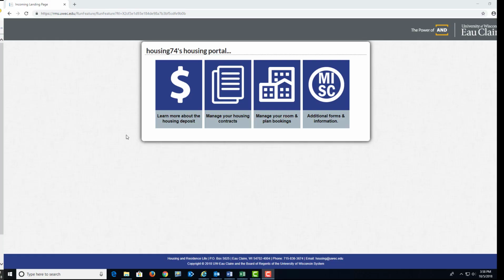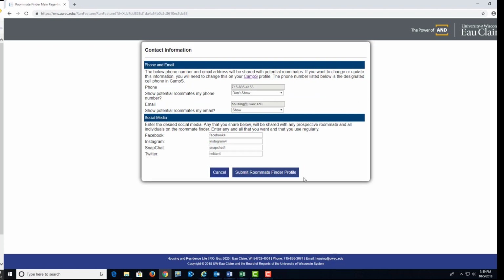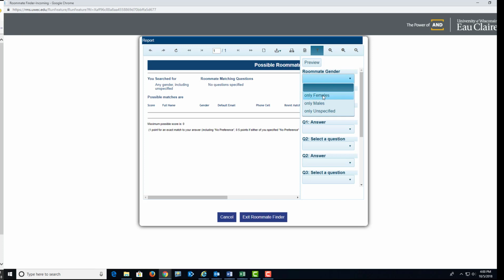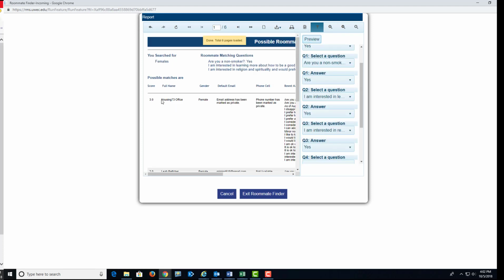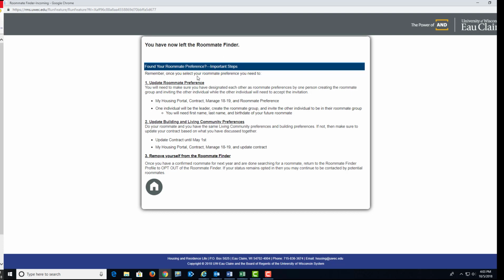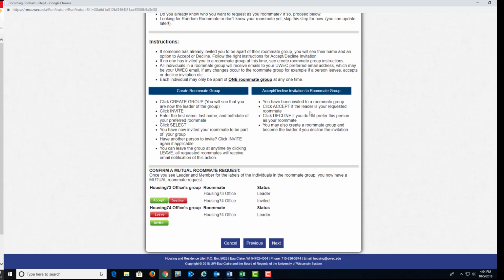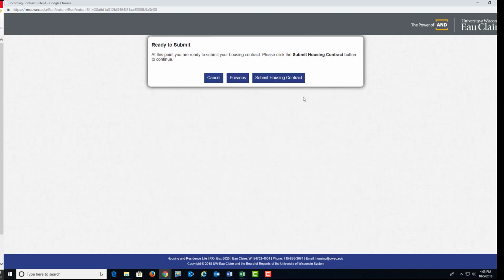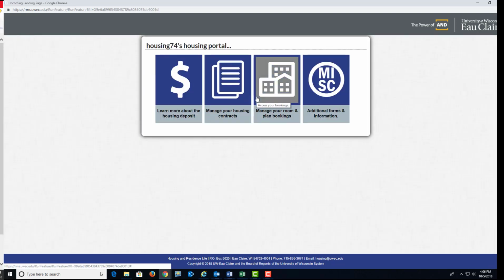UWEC Incoming Roommate Finder